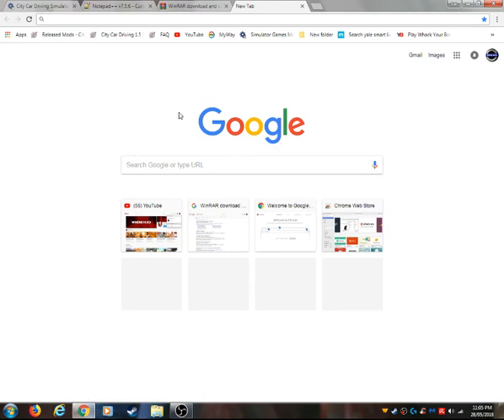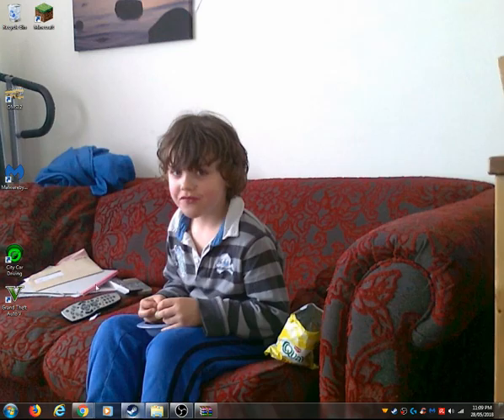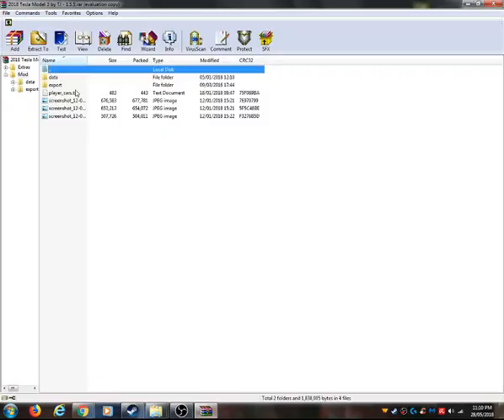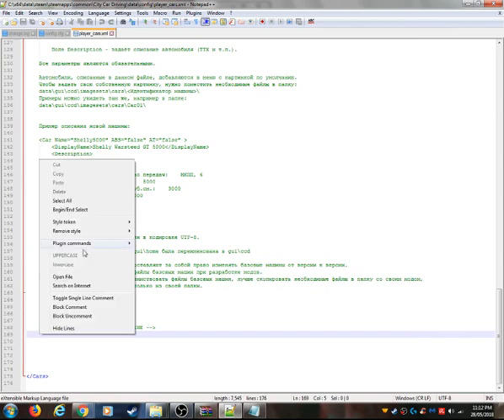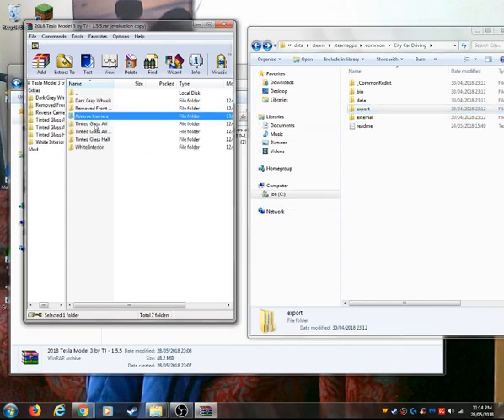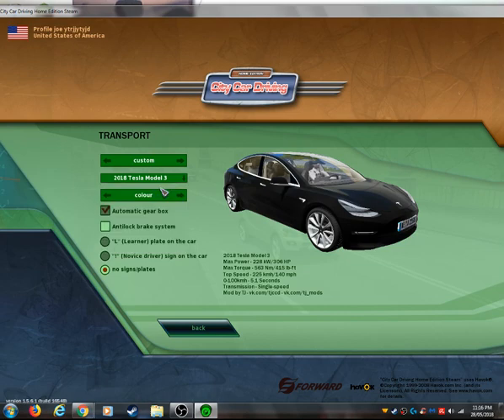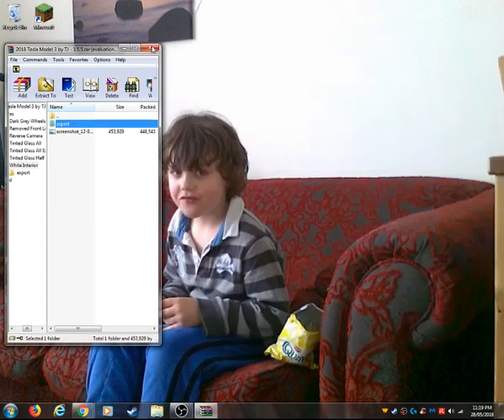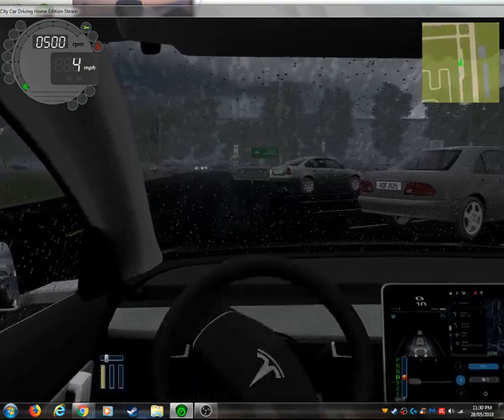city car driving how to install mods with extras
you need all this from joe sib you don't have to do the extras